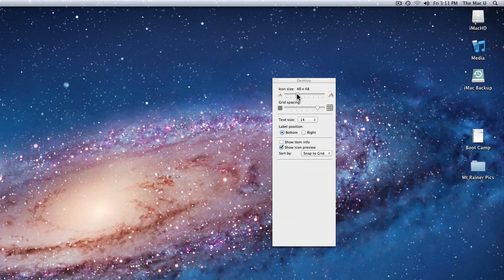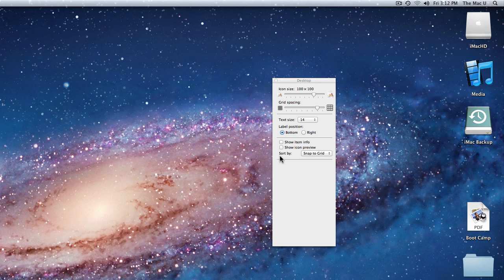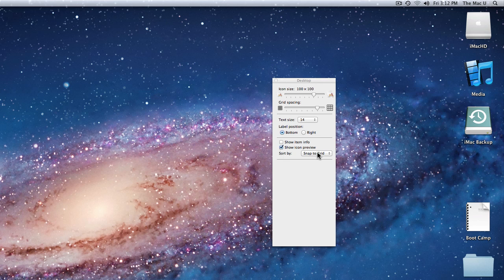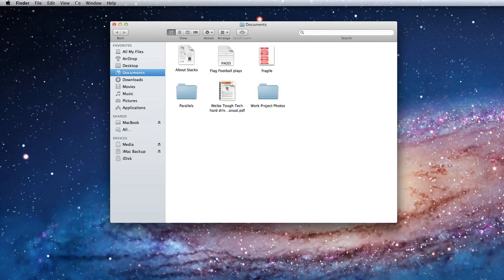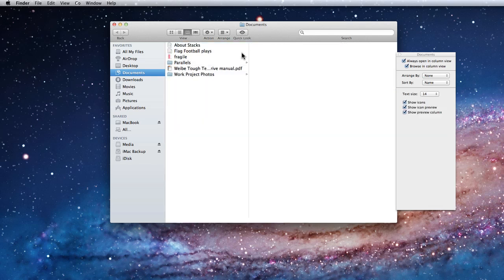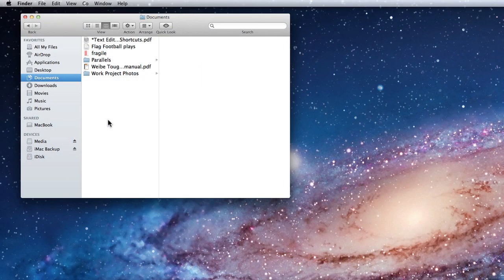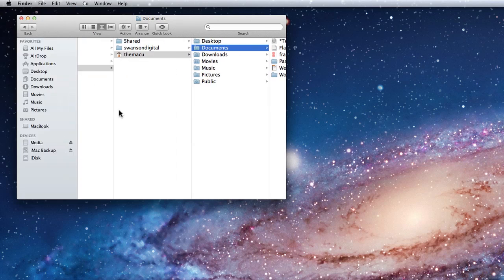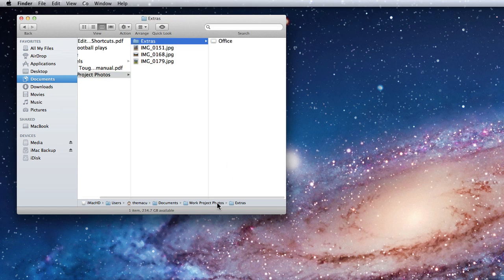Max OS X Lion Training: Finder View Options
In this free lesson from our Mac OS X Snow Lion training App discover how to use the view options to adjust the look of the Finder and Desktop on your Mac. Download the full 4 hour HD video training course or The Mac App Store.